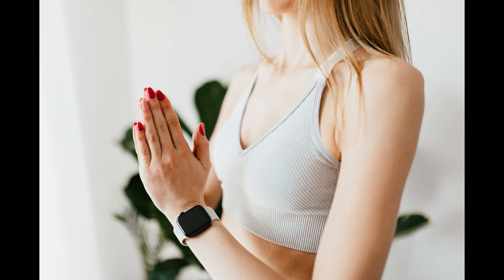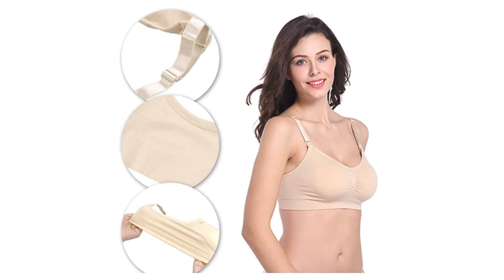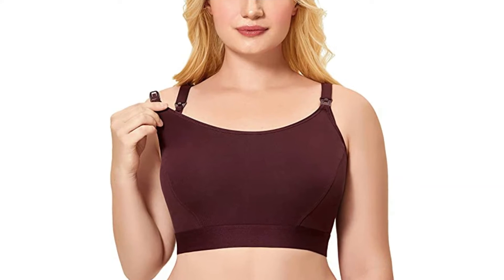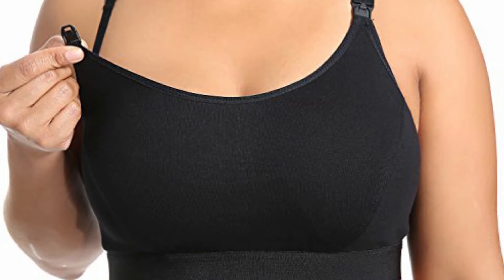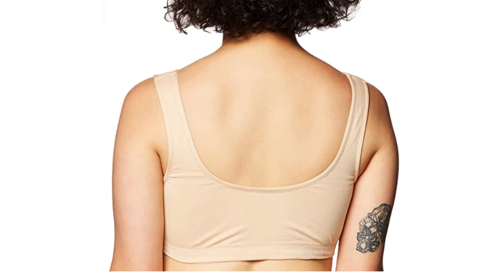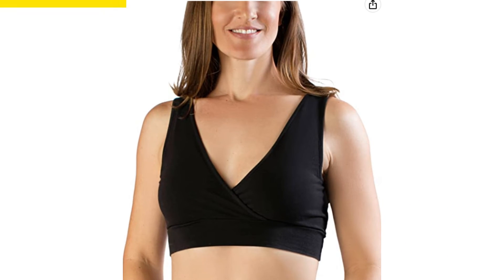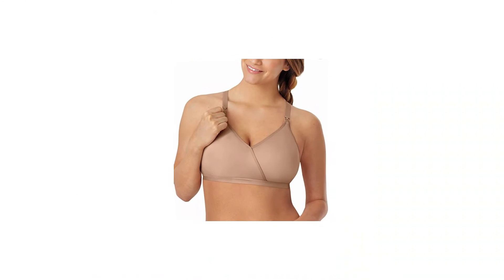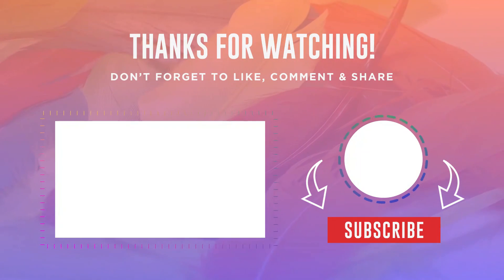Top 5 Best Nursing Bras On Amazon 2022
👇Product Links👇
👙 Stelle Body Silk Maternity Nursing Bra
👙 Gratlin Plus Size Cotton Maternity Nursing Bra
👙 Motherhood Maternity Wrap Front Nursing Sleep Bra
👙 Kindred Bravely Wireless Maternity Sleep Bra
👙 Playtex Shaping Foam Wirefree Nursing Bra

True Review Tube is a participant in the Amazon Services LLC Associates Program. I earn through amazon associates from qualifying purchases.